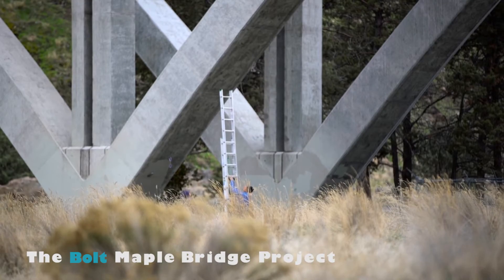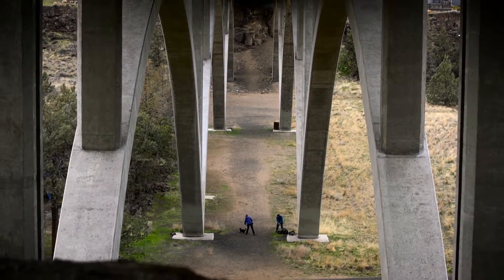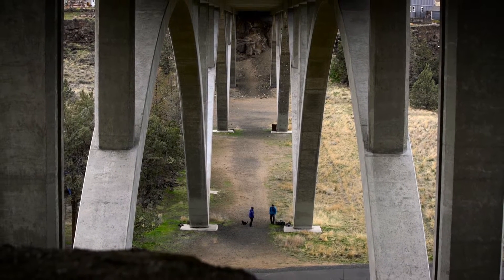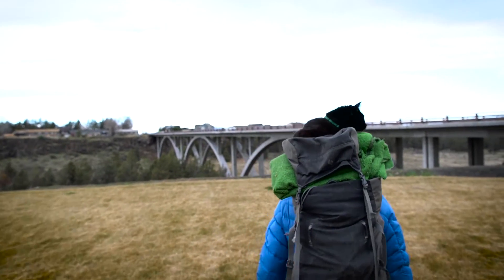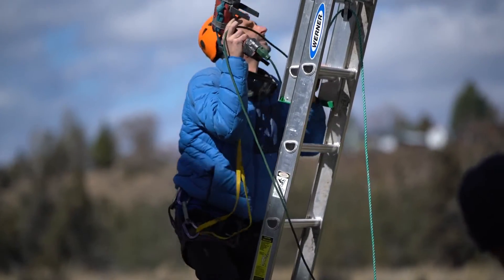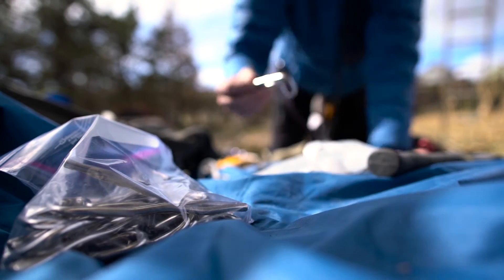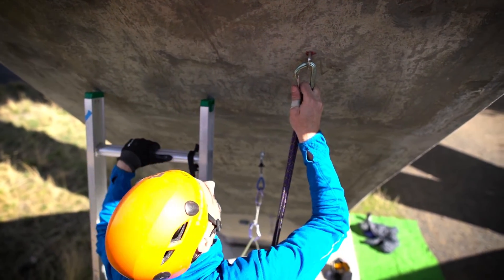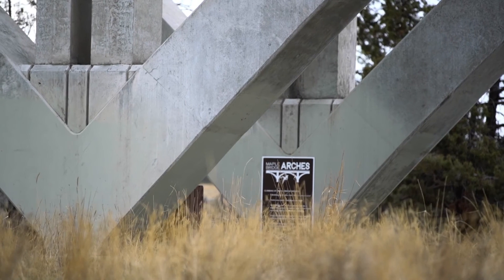ClimbTech - Maple Bridge Project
Using Wave Bolts on the Maple Bridge in Oregon